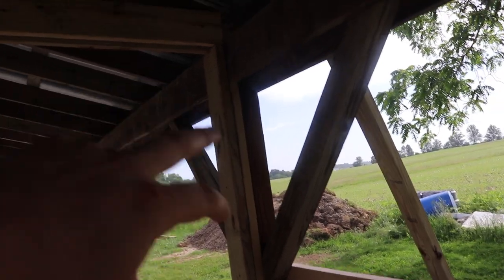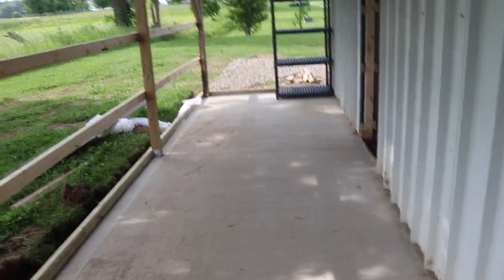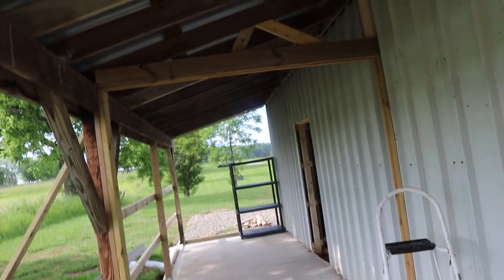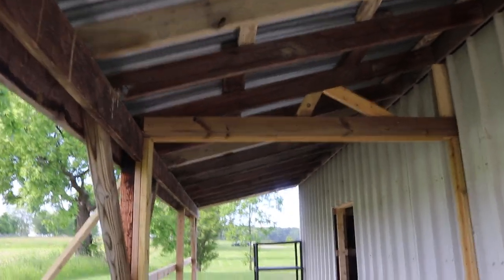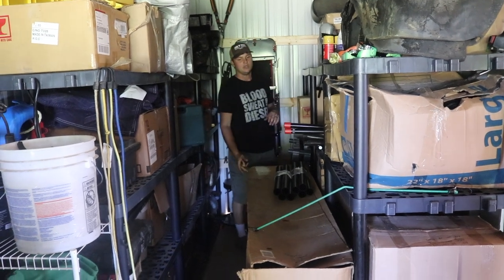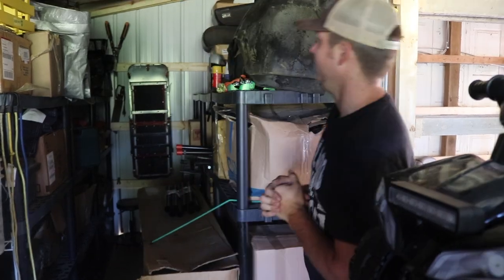This didn't go as planned...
Need detailing, tint, wraps, or accessories? Contact XTREME AUTO DETAILING located in Fort Wayne INDIANA! If you need work done by them, tell them I sent you please! Here's there number:
Find them on Instagram @XtremeAutoDetailFW

Send stuff here:
U.S.A.